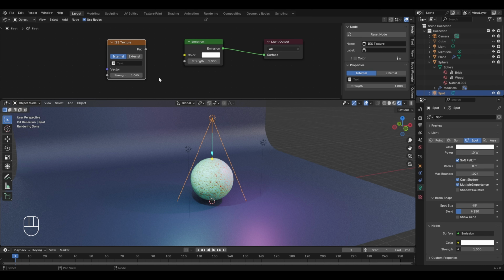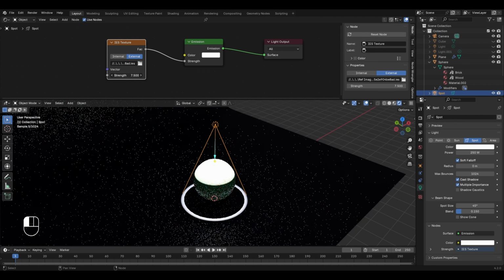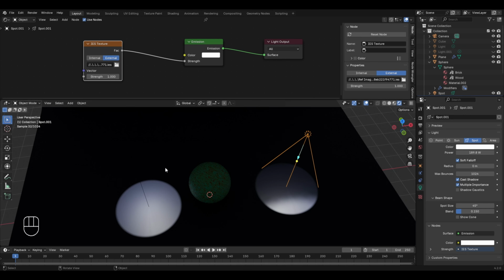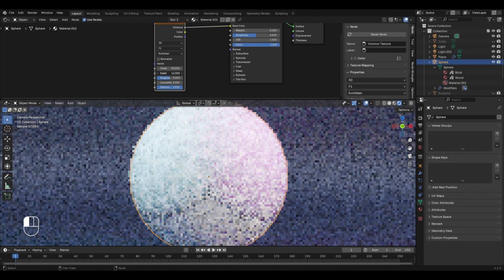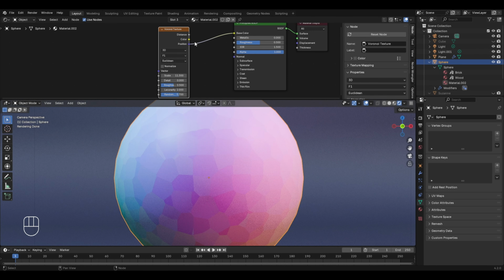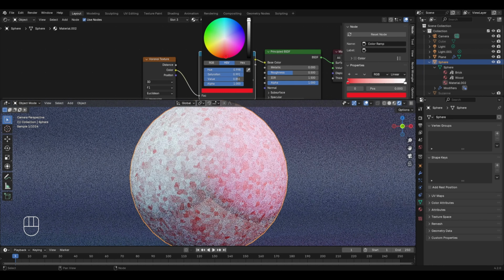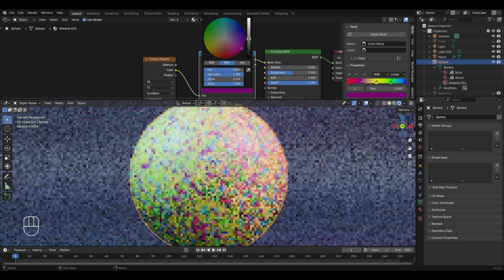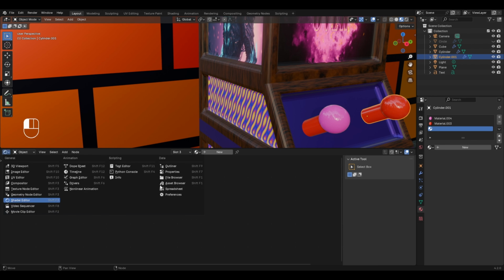Blender Materials, Textures & Nodes Course: Chapter-10: Advanced Textures